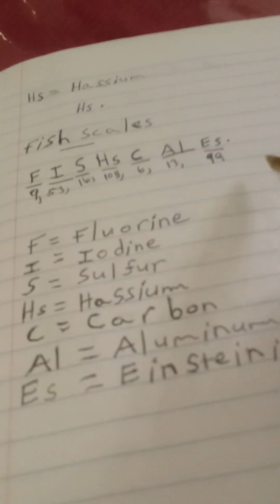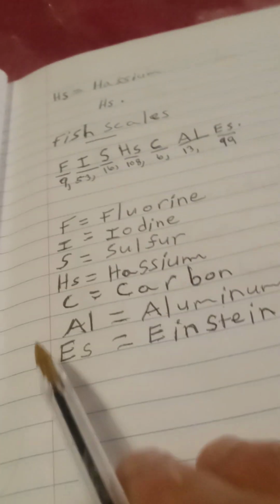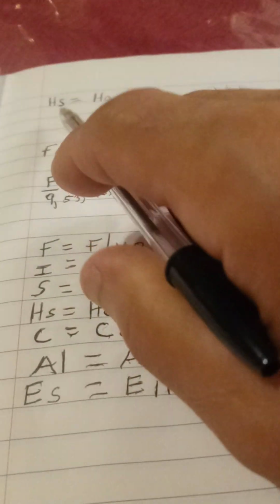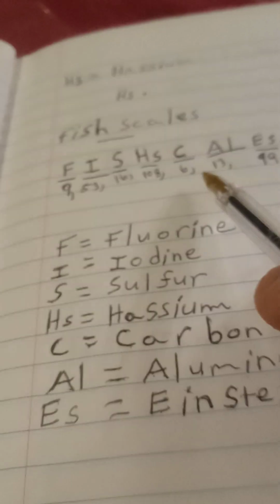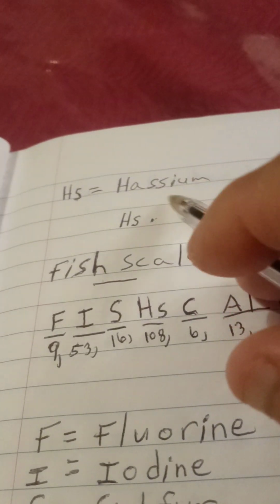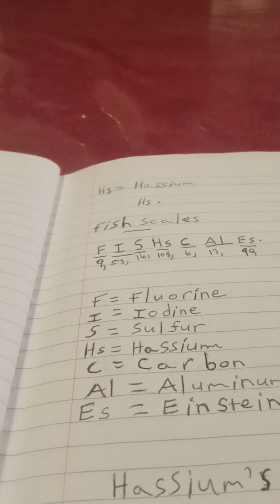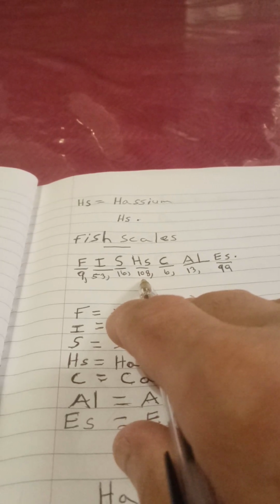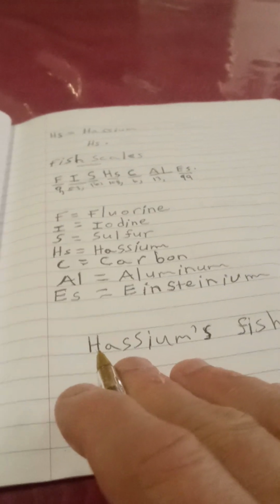Periodic Table of Elements. ( Hs= Hassium. Fish Scales)